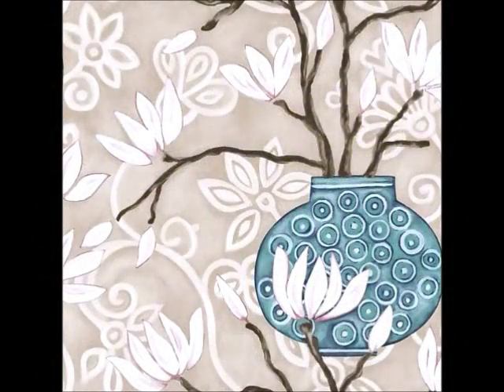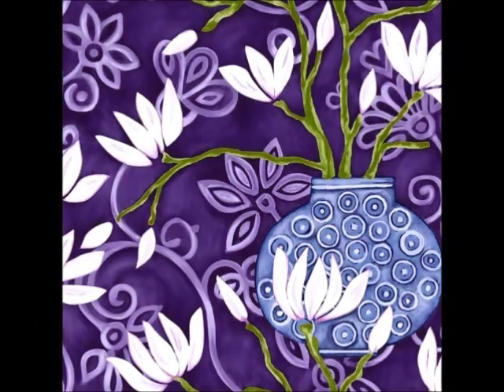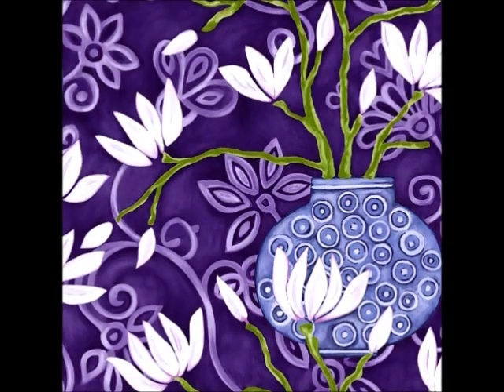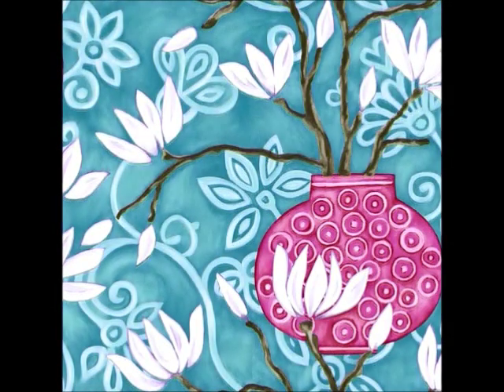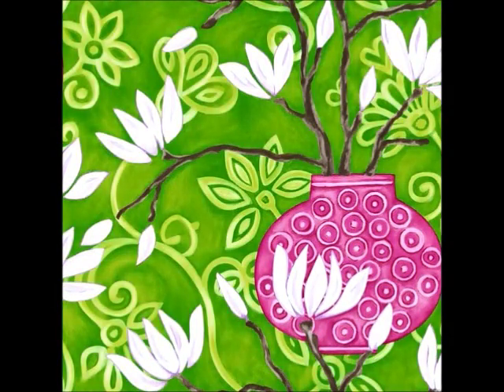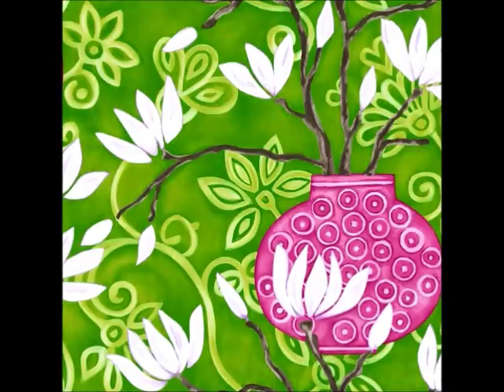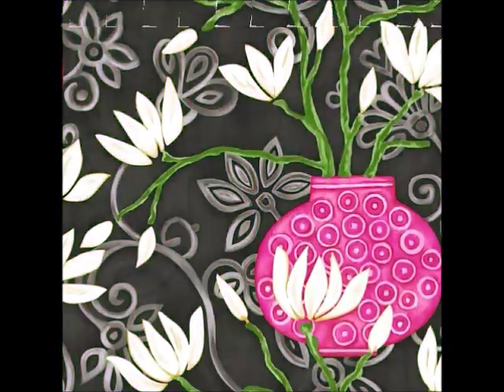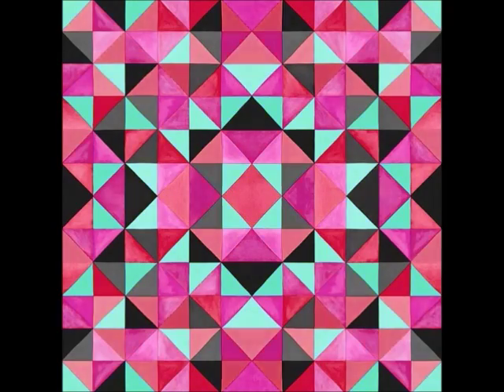JF Fabrics, Far East Wallpaper Book Review (Narrated by: Amanda Delaney)